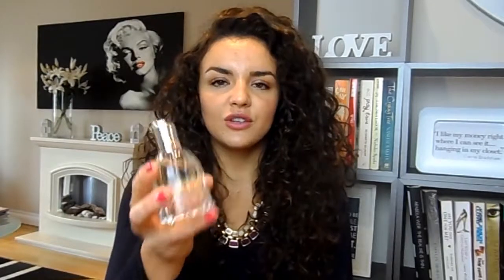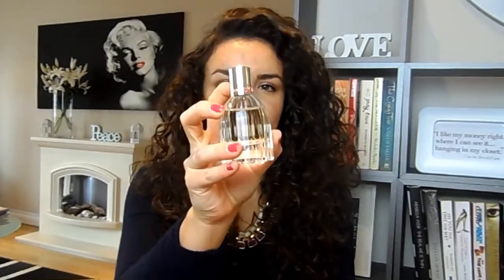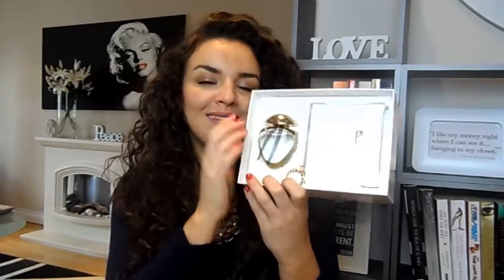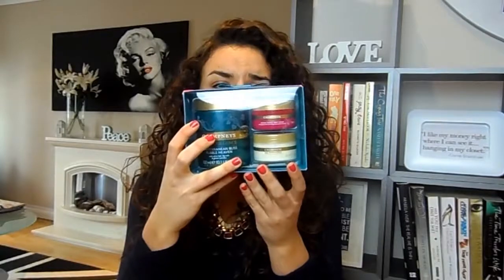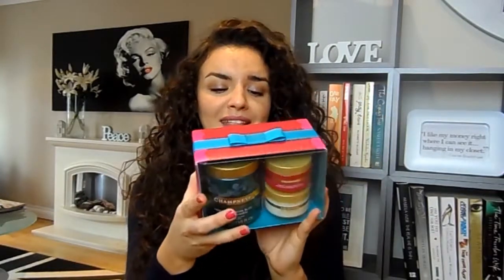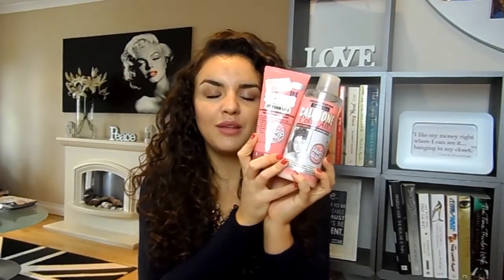Mothers Day Gift Guide 2014!